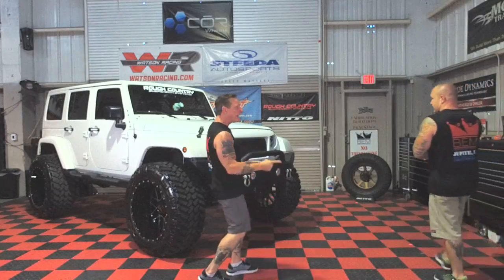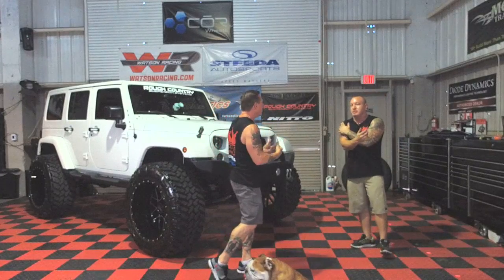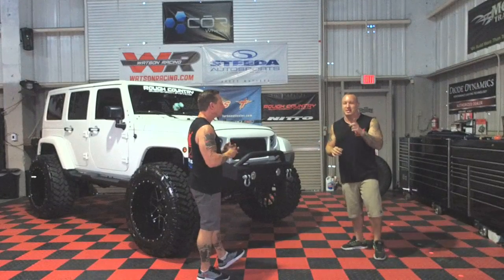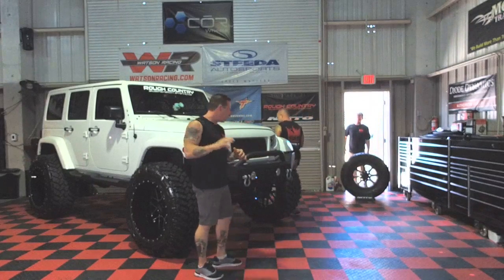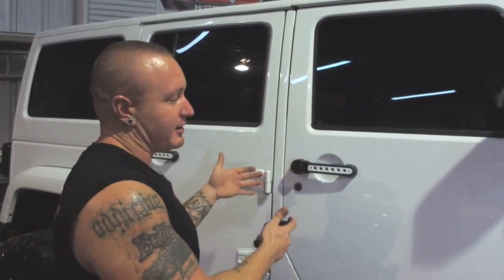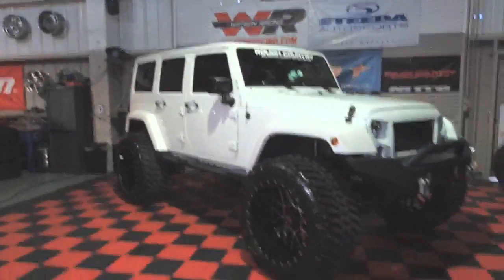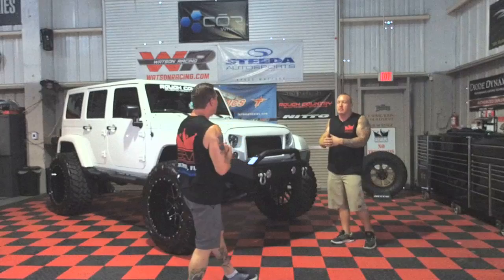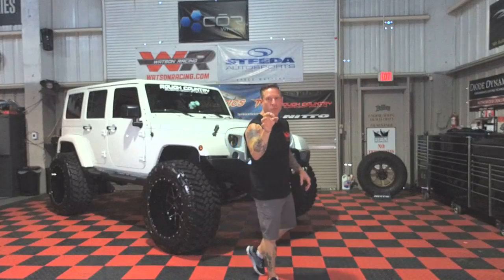BEM SEMA Jeep Sneak Peak!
After coming off a very successful appearance at the 2017 SEMA show with the BEM worlds only 603 horsepower stock block Eco Boost 2.3 liter Mustang as featured in the Precision Turbo/Turbonetics booth team BEM is building another SEMA show stopper! This time it's for the super model Layla Von Athey who is also the owner of Ms. Outlaw Boutique.
Get a sneak peak of this beautiful Jeep that will make an appearance at SEMA 2018 on this episode.

Tom & Bubba are the father & son award winning car building team with the number 1 rated internationally syndicated podcast Doing It Bubba Style, as heard on iTunes and seen on the Bubbas Motorsports Facebook page.
Their work is featured on Velocity's South Beach Classics and are the former hosts of the Silver TELLY award winning TV show Hot Rod Reality.